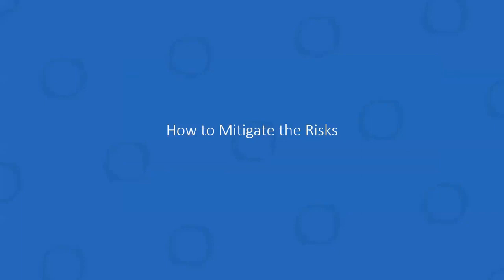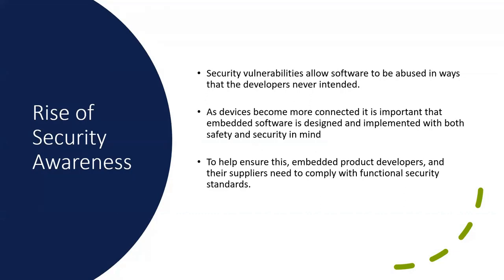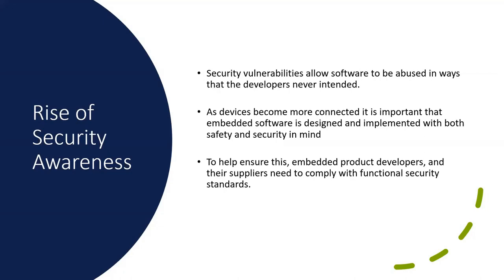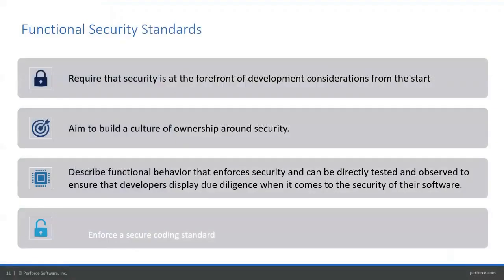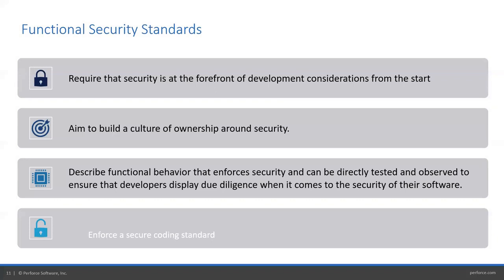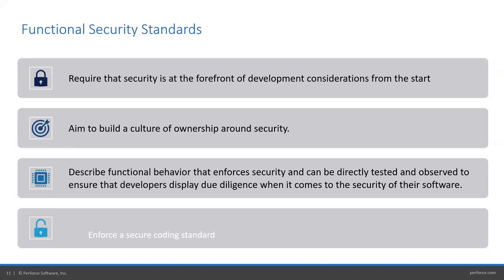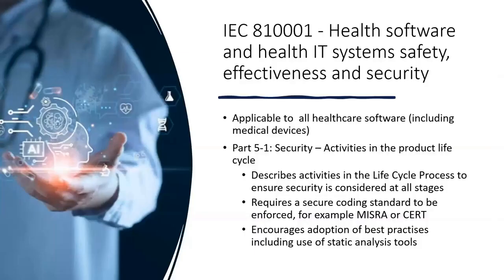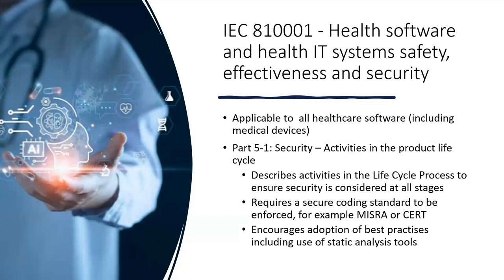Securing Tomorrow's Embedded Systems-Strategies to Mitigate Security Risks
Arm yourself with knowledge in our latest YouTube video as we explore effective strategies for mitigating security risks in today's digital landscape!

In this comprehensive presentation, we dive deep into the world of cybersecurity risk management, uncovering practical techniques and best practices to safeguard your organization's digital assets against ever-evolving threats. From implementing robust access controls to conducting regular security assessments, discover a wealth of actionable insights to bolster your defense posture.

Join us as we delve into real-world examples and case studies to illustrate the importance of proactive risk mitigation strategies. From identifying vulnerabilities to implementing threat intelligence feeds, we'll equip you with the tools and knowledge you need to stay one step ahead of cyber adversaries.

Whether you're a cybersecurity professional, business leader, or individual concerned about protecting sensitive information, this video is a must-watch to empower yourself with the skills and strategies needed to navigate today's complex threat landscape.

Don't wait until it's too late to strengthen your defenses! Hit play now and embark on your journey towards effective security risk mitigation.